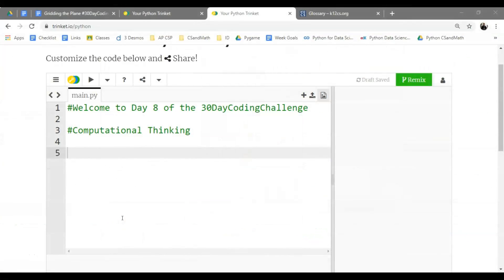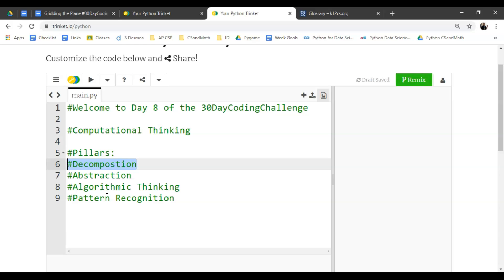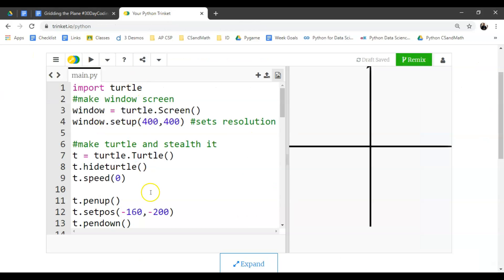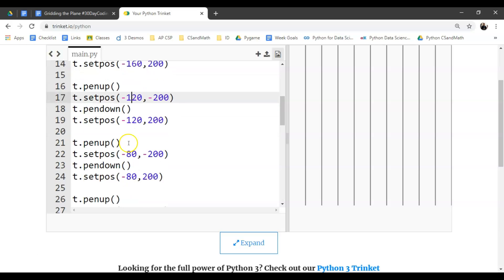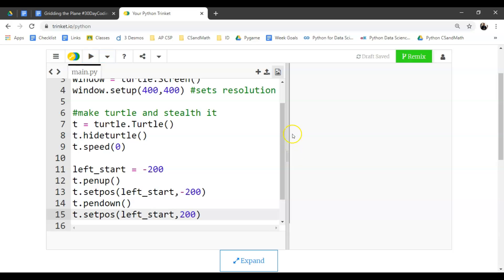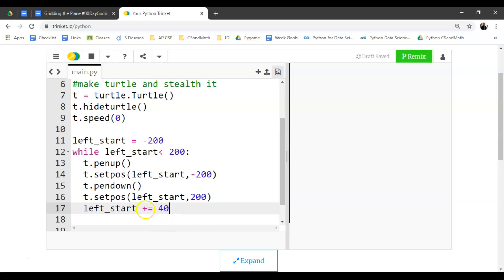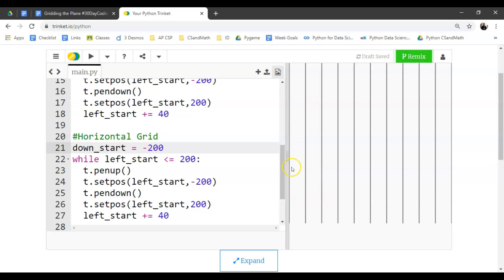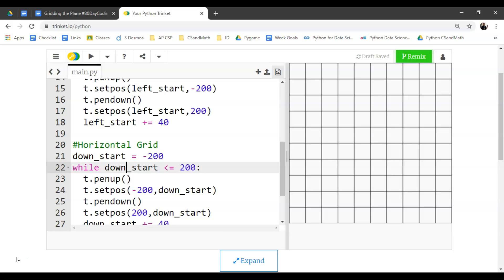Python Day 8: Gridding the Plane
Computational Thinking Activity
Adds a grid to the Basic Graphing Calculator
Python 30 Day Coding Challenge
Coding and Math
STEM STEAM
CSandMath